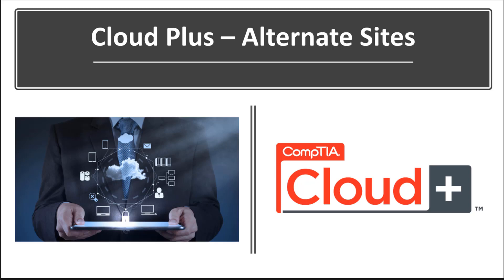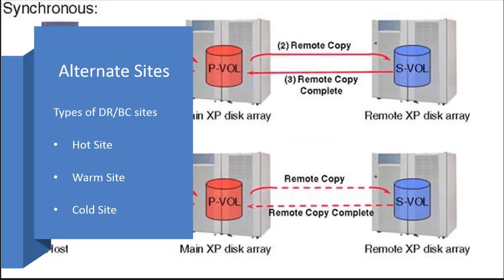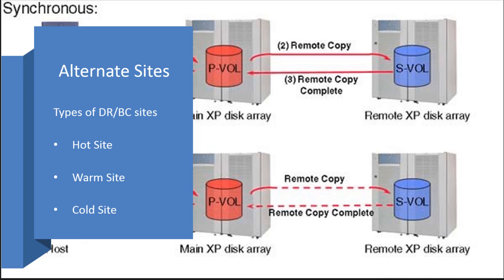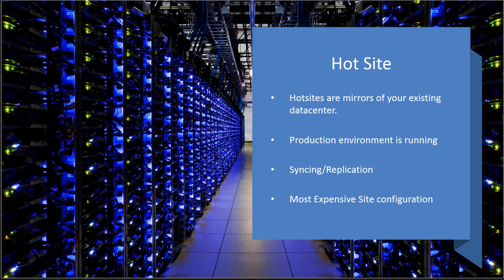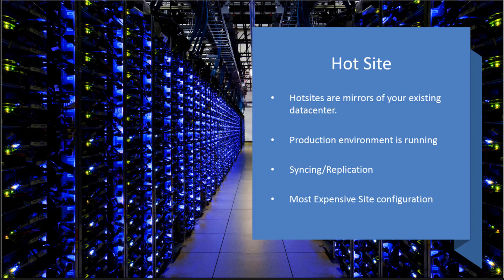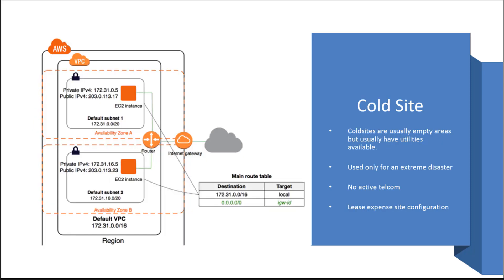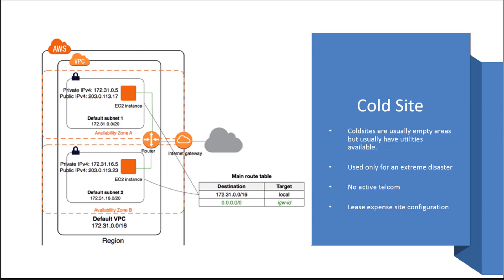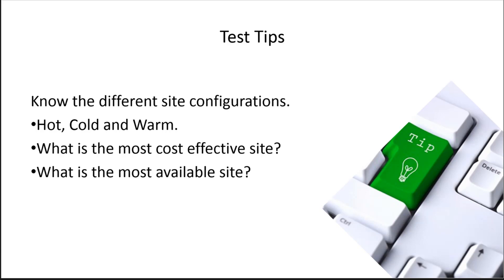CompTIA Cloud Plus Certification Free Bootcamp Session 9- DR Alt Sites